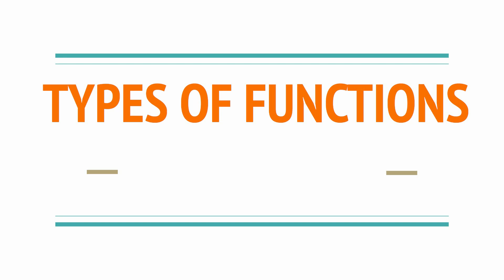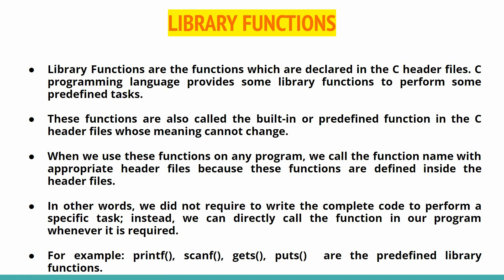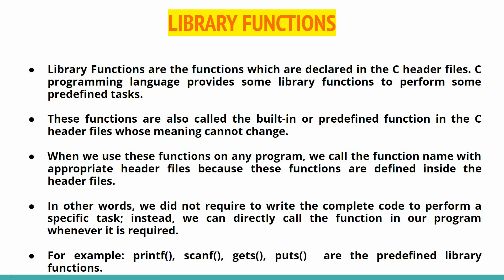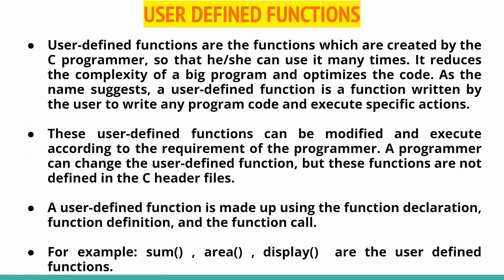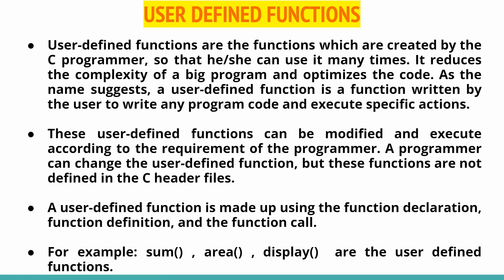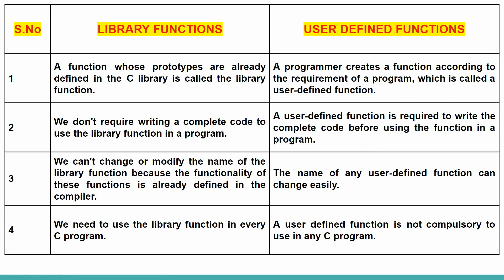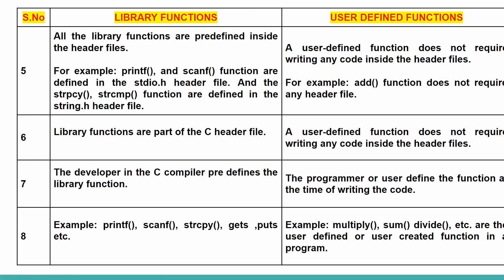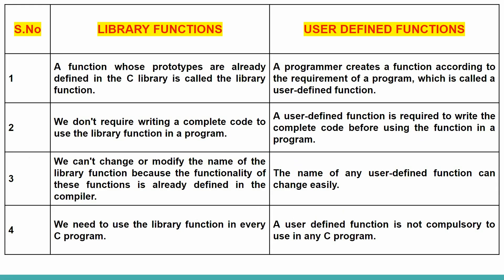Types of Function ( Library v/s User Defined Differences )